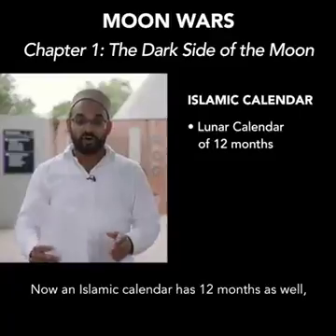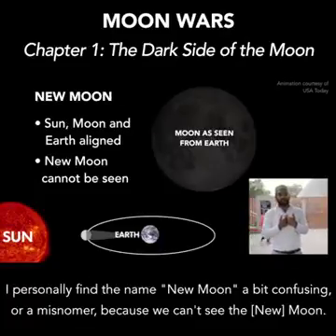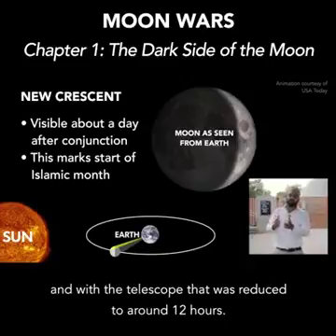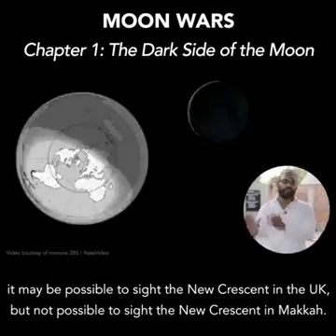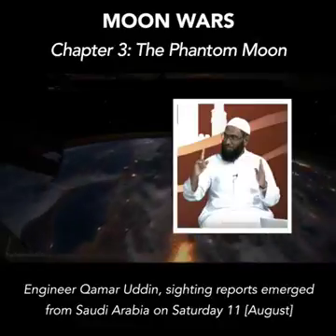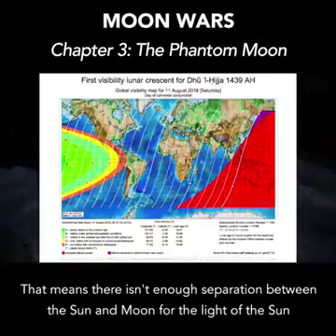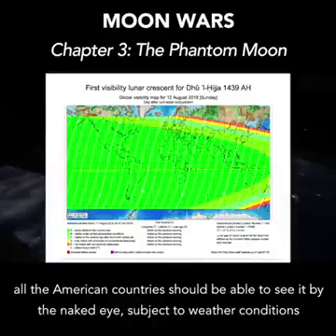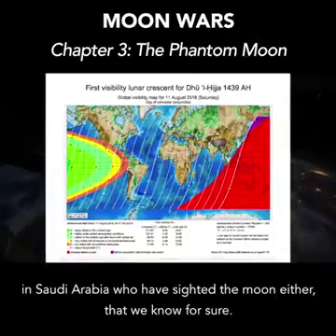Eid & Sighting of Moon